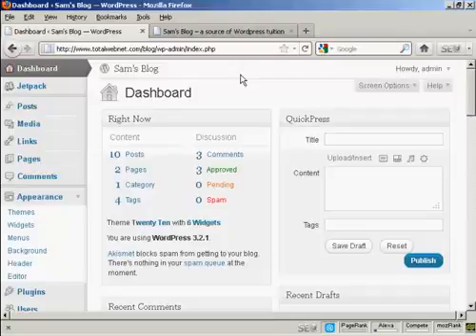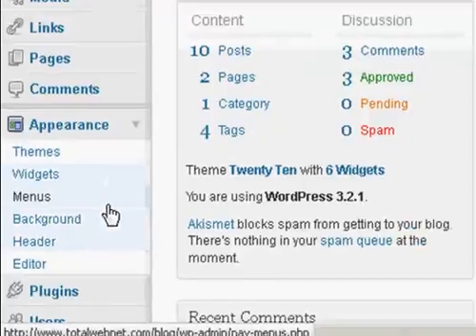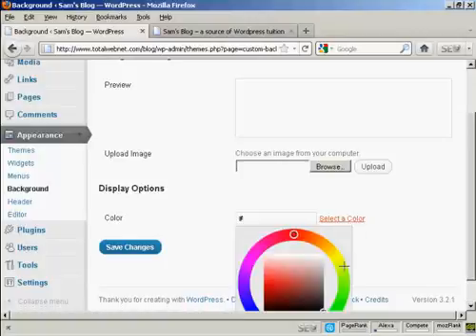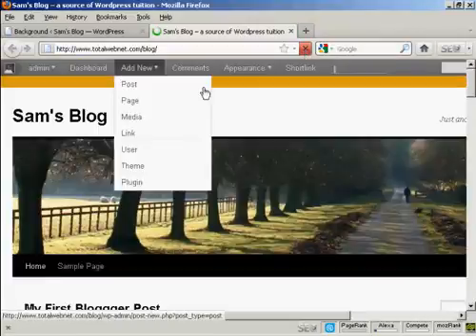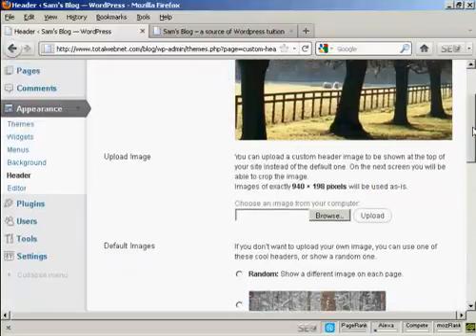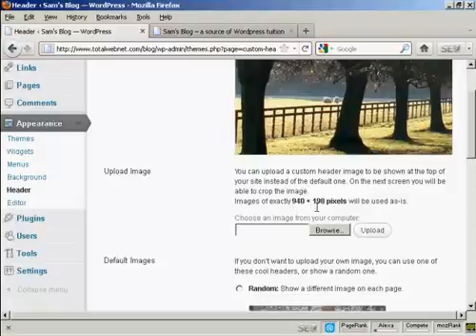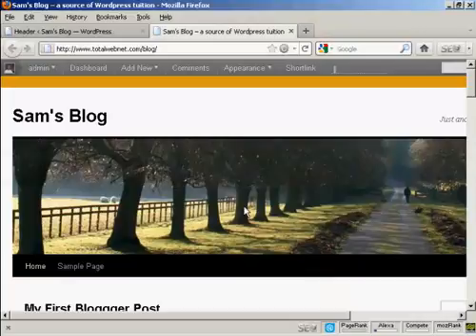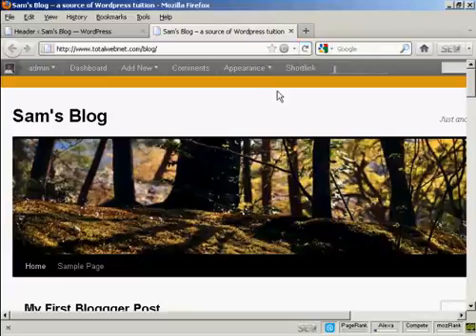How to Customize Your Theme Menu In Wordpress